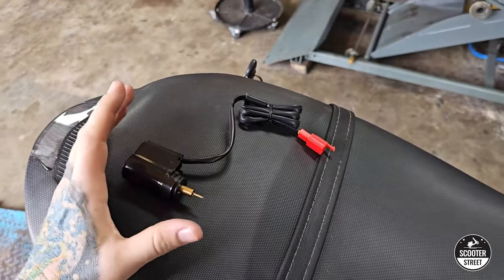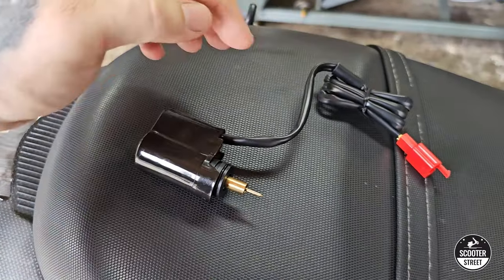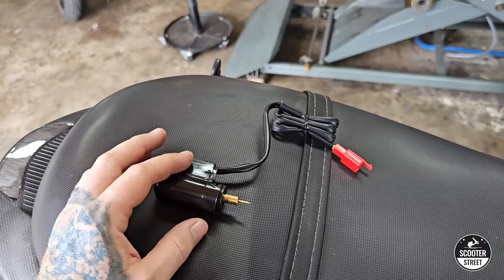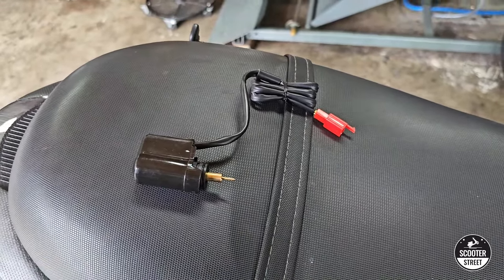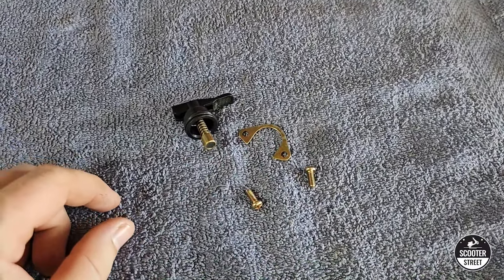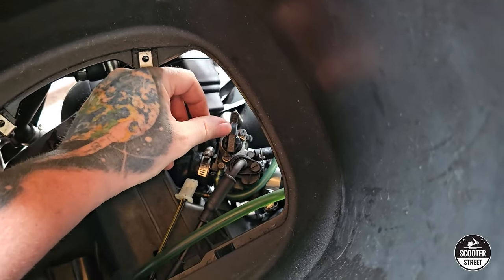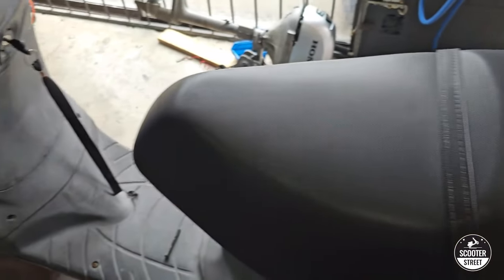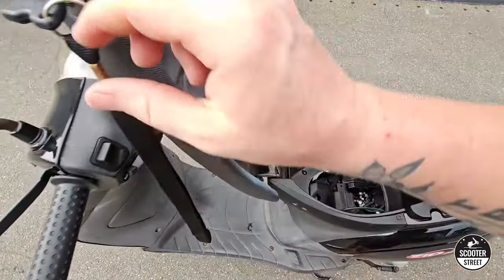Scooter Auto-Choke Problems Explained & How To Fix!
In this video we explain how a manual and auto-choke works, and how to diagnose and repair an auto-choke failure on a scooter.